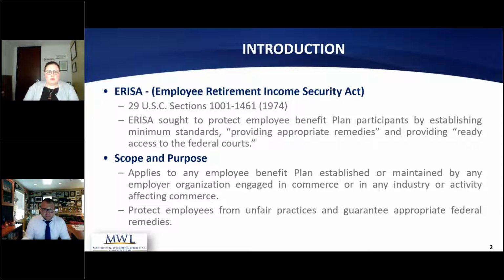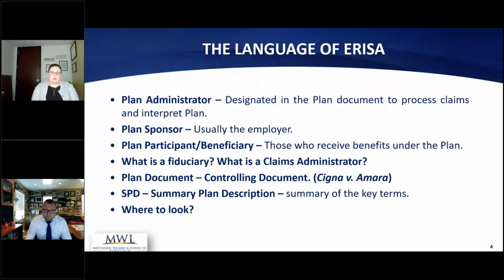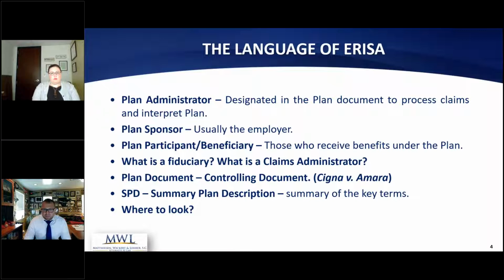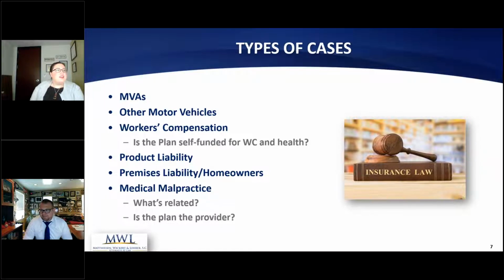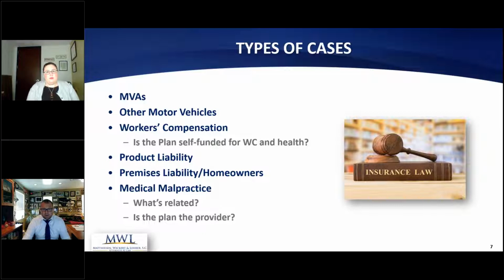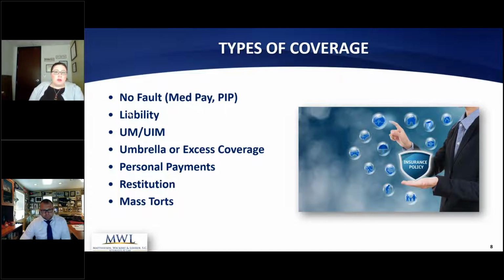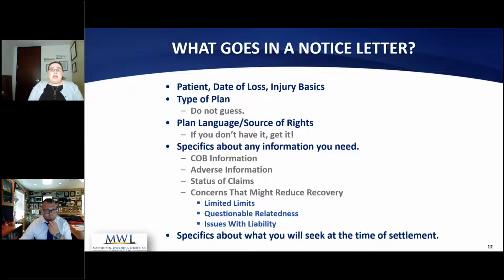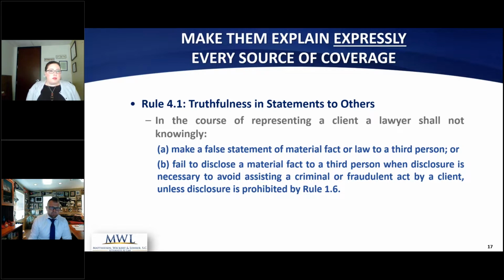ERISA Subrogation 101 Back to Basics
Join Matthiesen, Wickert & Lehrer for our fifth in a series of live complimentary webinars on ERISA and health insurance subrogation.

Who should attend: Plan Sponsors, Plan Administrators, TPAs, Health Insurers, Subrogation and Recovery Service Providers, General Counsel, Brokers.

Panel Speakers: Ryan Woody (Hartford) and Catherine Dowie (Boston)

We’re taking a step back on this one. Rather than diving deep into a couple of narrow topics, we’ll be covering the fundamentals of setting up a subrogation file, common issues with opposing parties, and, most importantly, practical tips to streamline your cases and maximize recoveries. What key points should you be looking for in a Plan Document? How do you figure out the available sources of recovery? What law applies to the Plan’s rights? Who is the Plan fiduciary and what does a Claims Administrator do? We’ll review common issues with claims lists, and break down key cases and statutes that should be a part of your regular vocabulary.

Ryan Woody and Catherine Dowie will share their years of experience not only litigating the rights of health plans, but handling matters that will never see the inside of a courtroom. They’ll show you some tips and tricks that you can add to your playbook no matter what stage of the file you are handling.

This recorded webinar will include fundamental training that everyone who touches a subrogation file will benefit from, whether they are new to the industry or have been handling files for years. This will also be a great webinar for audience questions – we hope you send them in early, and keep them coming throughout the webinar.

You can catch up on past webinars Is a specific question you’d like answered during this webinar?